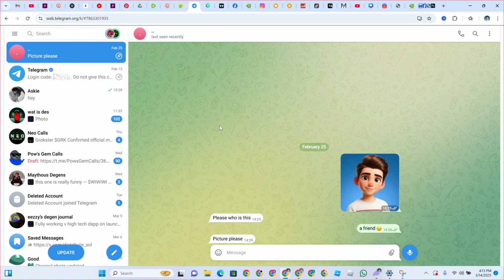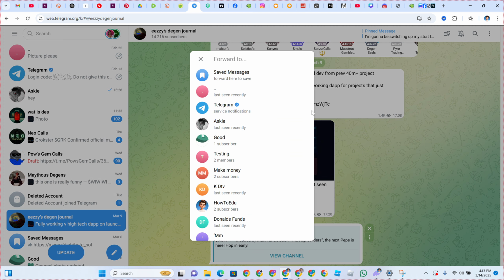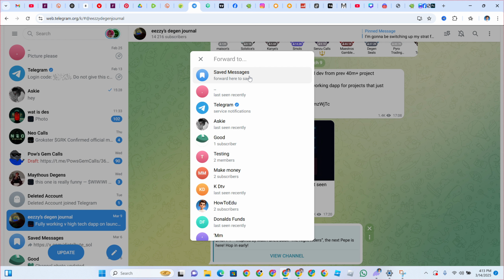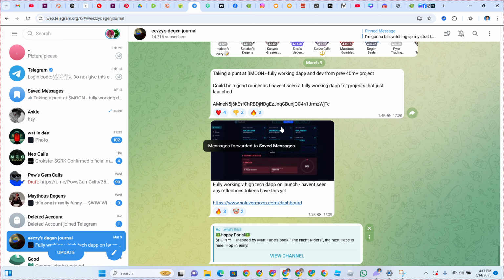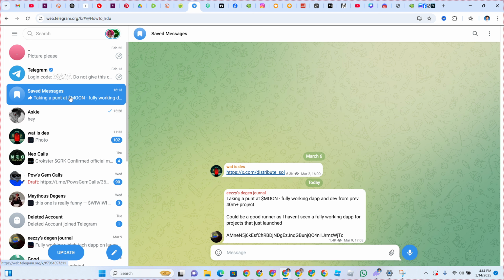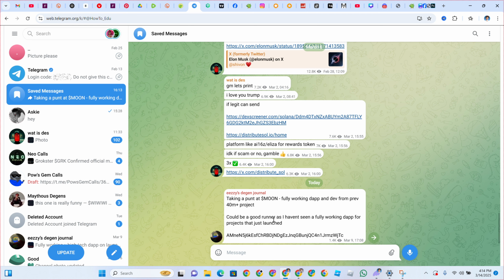How To Save Messages on Telegram - Full Guide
In this video I'd show you How To Save Messages on Telegram - Full Guide, Ensure you subscribe & turn on the bell notifications to this channel for lots of more educational guides and contents like this.

⛓️ HELPFUL LINKS  :

1. Sign up For a Chance to Win $100 on your first Deposit

2. Earn Your first $5 Now

3. Deposit + Sign up to get Amazing Job Gig Offers

4. Best Virtual Dollar Card for Online Payments & Subscriptions

5. Click & Sign up to this if you have $3

6. I use this S£cret Tool to grow my other Faceless Channels

7. Learn Forex Trading From the Scratch

8. The Complete Amazon KDP Beginners Program

9. Google Ads Mastery Program

10. The Ultimate WhatsApp Sales Blueprint

11. Earn up to 55% on Each Trade

12. Earn up to $500 I'm Credits

13. Invest in Stocks & Shares